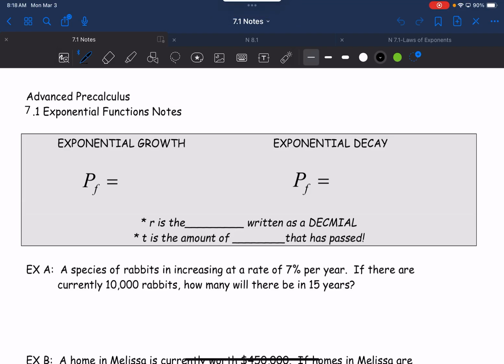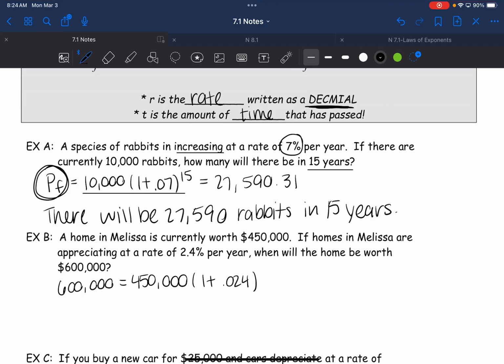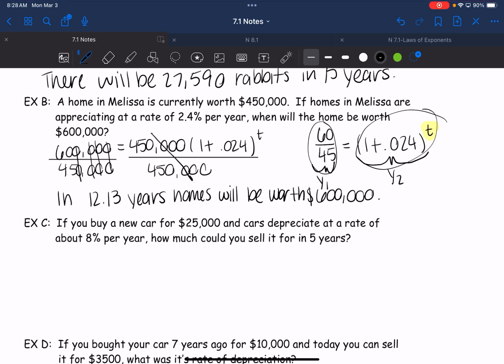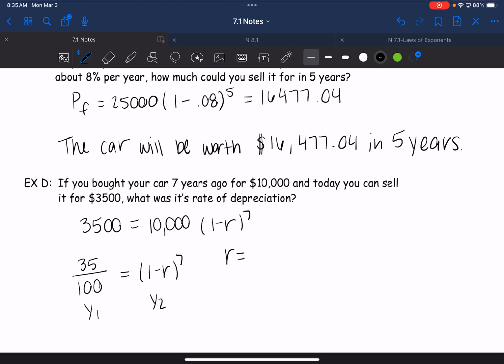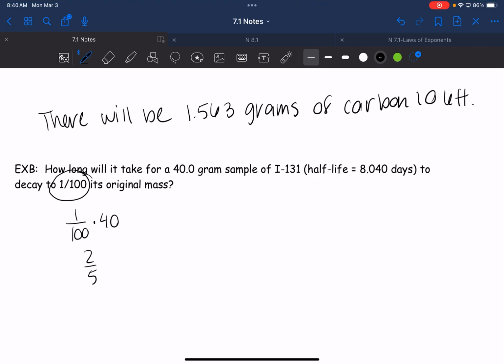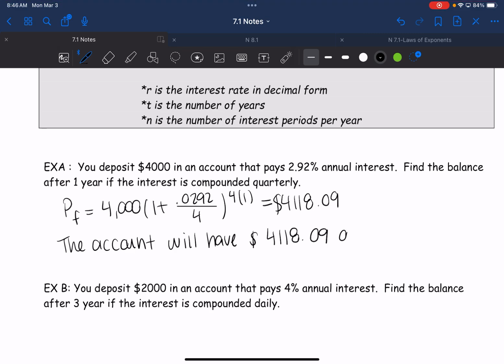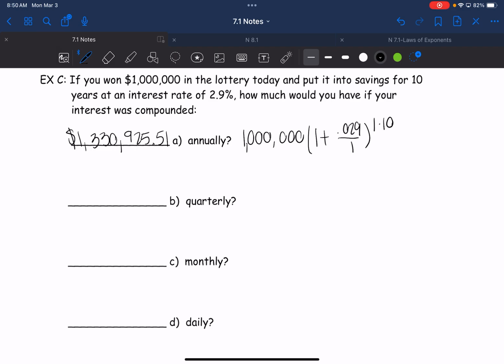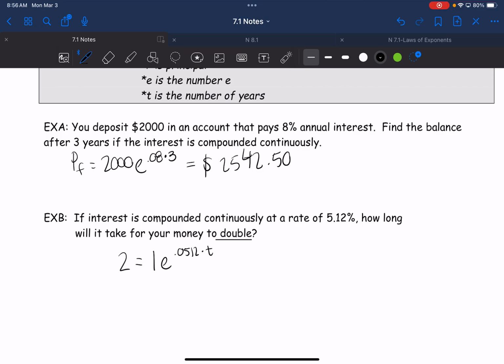Lesson 7.1 Exponential Functions